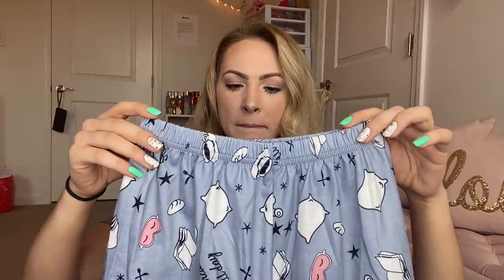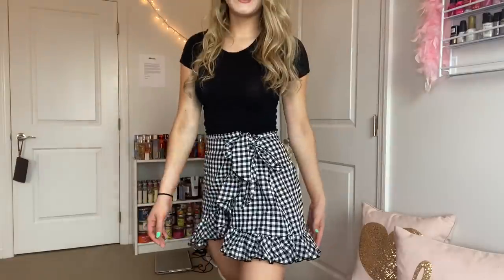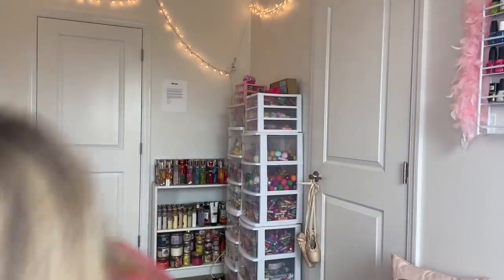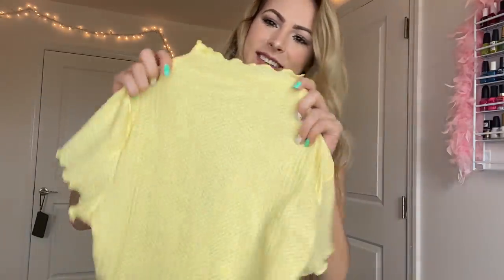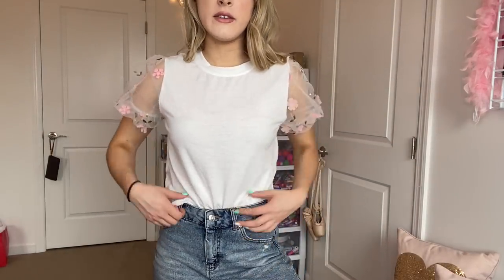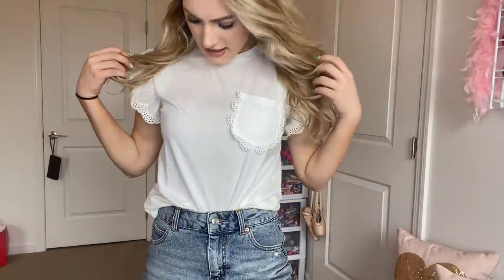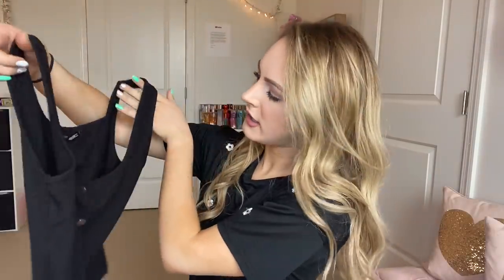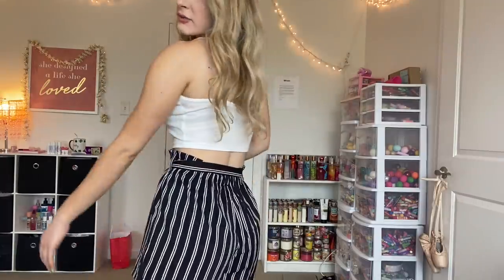HUGE SUMMER CLOTHING TRY ON HAUL! (FEAT SHEIN)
SUMMER CLOTHING HAUL + TRY ON FROM SHEIN! I hope you all enjoyed watching, ilysm! 💕😊